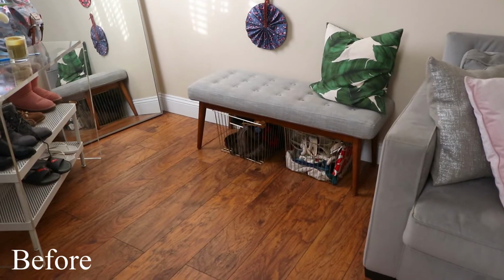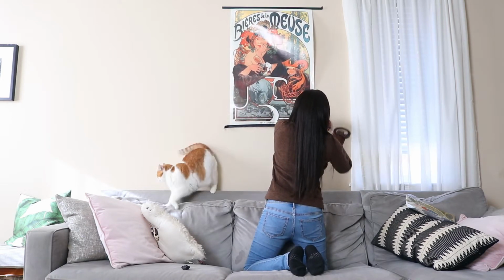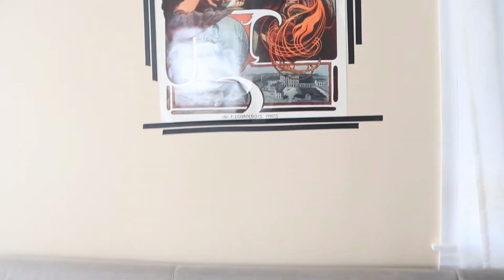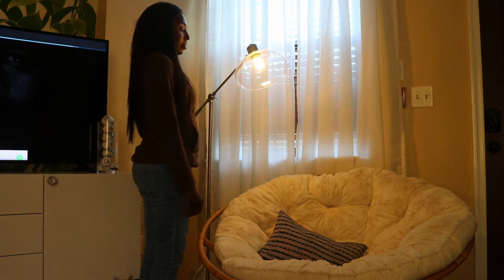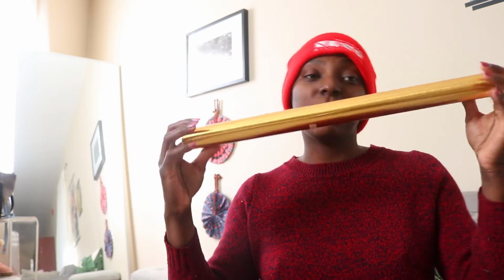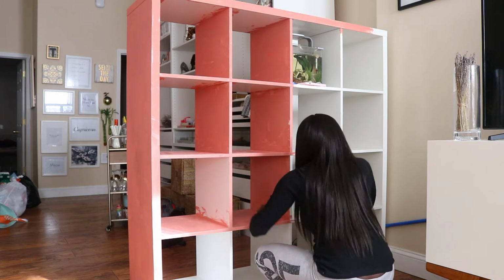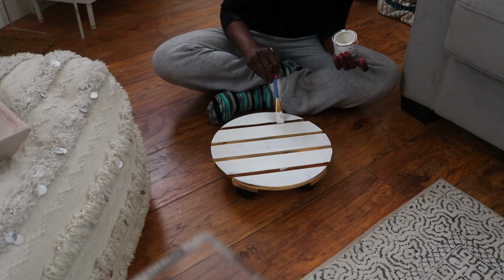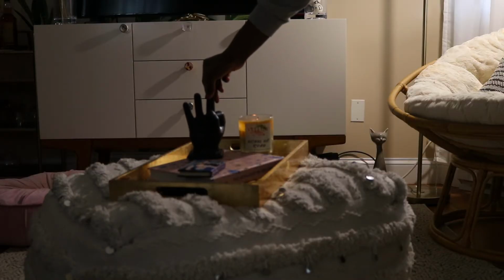My Living Room Makeover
Like if you want to see more videos like this.